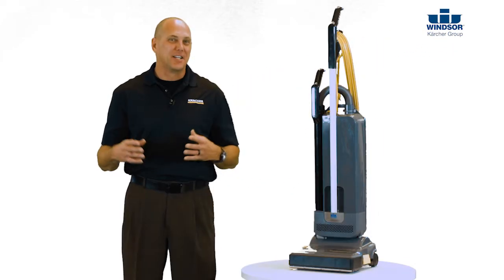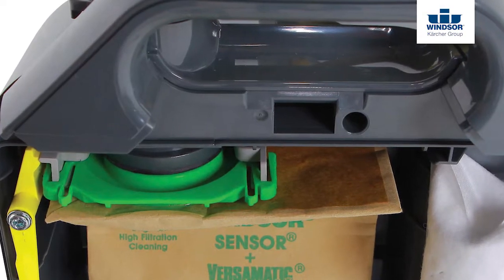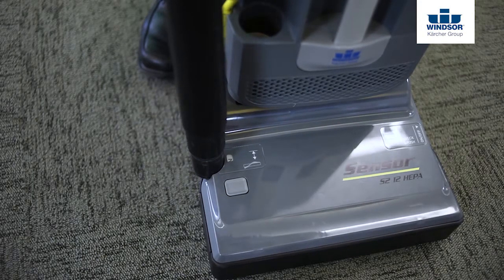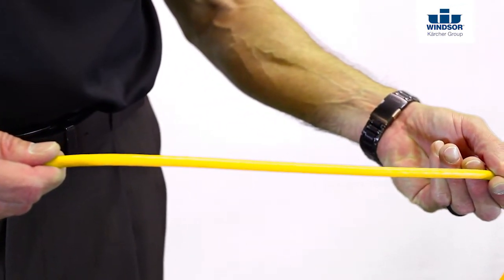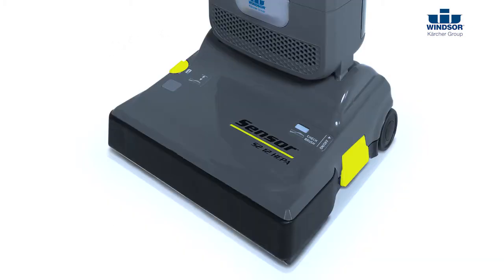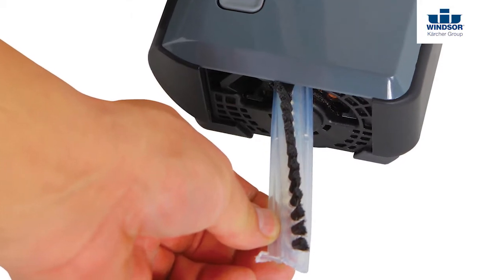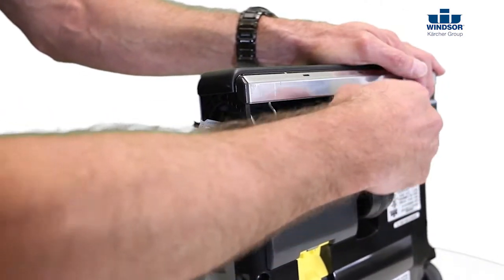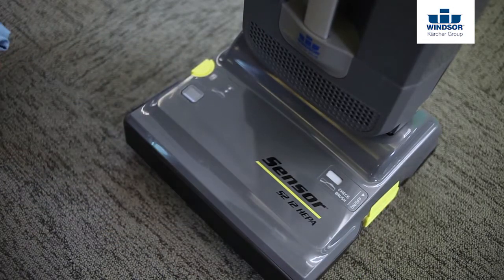WKG Sensor S2 12 HEPA Vacuum Operation & Maintenance